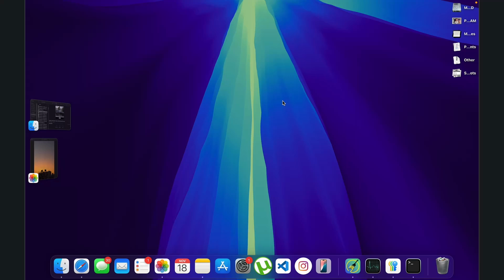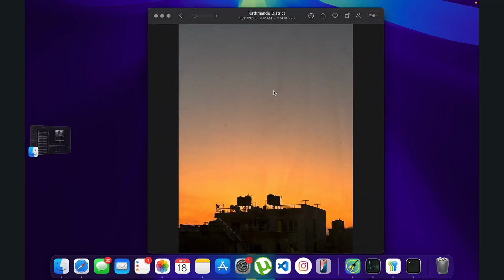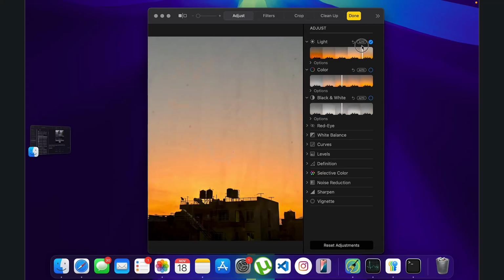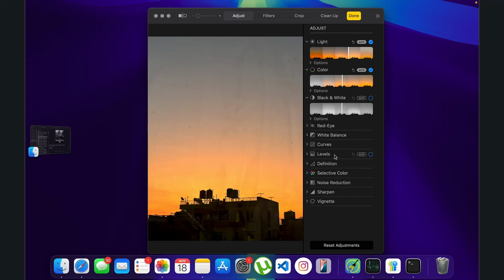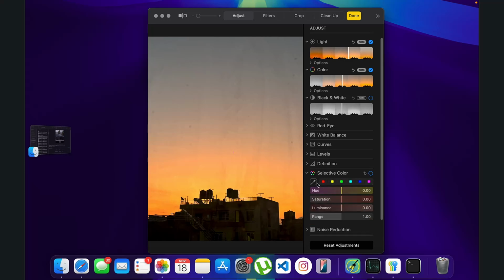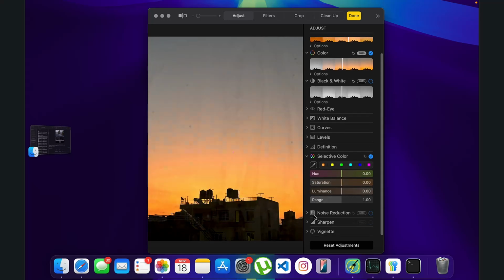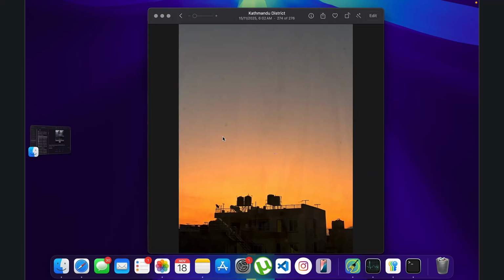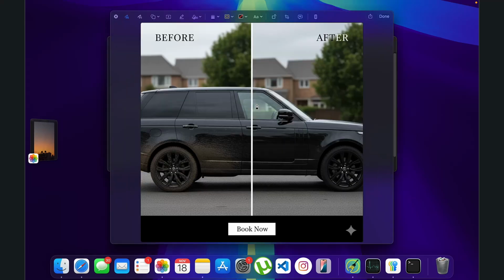How to Edit a Photo on MacBook (2026 Guide) | Mac Photo Editing Tutorial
Want to edit a photo on your MacBook quickly and professionally? This 2026 guide shows you step-by-step how to use built-in apps like Photos and Preview to crop, adjust brightness, contrast, saturation, apply filters, and enhance images. Learn how to retouch, remove blemishes, and export edited photos in high quality.
This tutorial also covers common problems like “changes not saving,” “cannot edit photo,” or “app not responding,” providing simple solutions for smooth photo editing. Perfect for students, professionals, content creators, and anyone looking to enhance images on macOS.
If you searched “edit photo MacBook,” “Mac photo editing tutorial,” “enhance images Mac,” or “adjust photo Mac,” this video gives you the full, step-by-step solution.